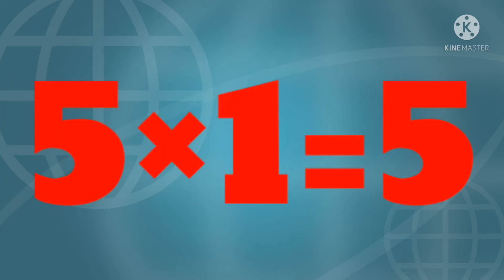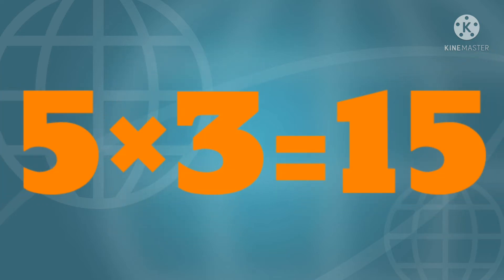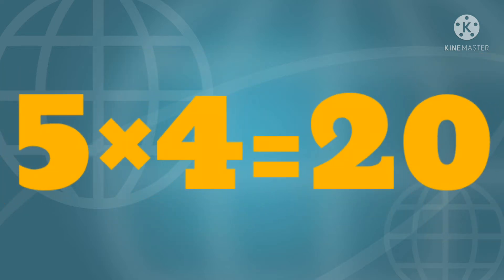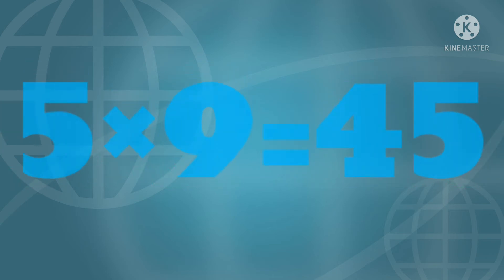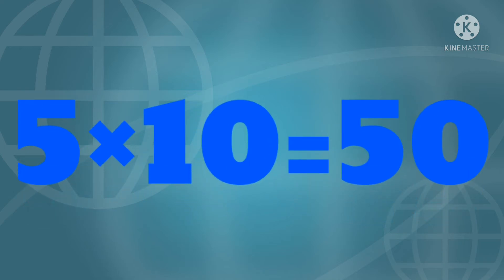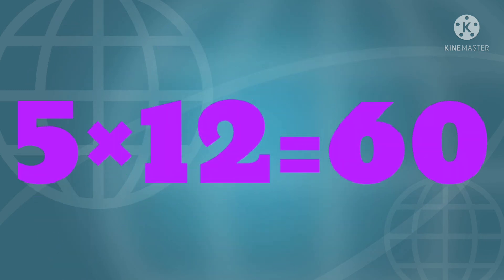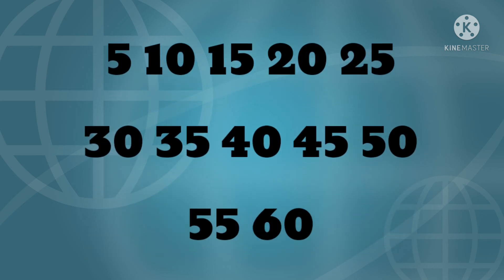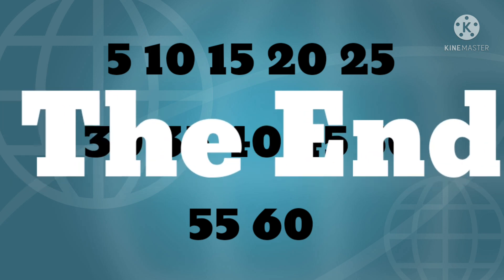Five Times Table Song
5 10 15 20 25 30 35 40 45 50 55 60